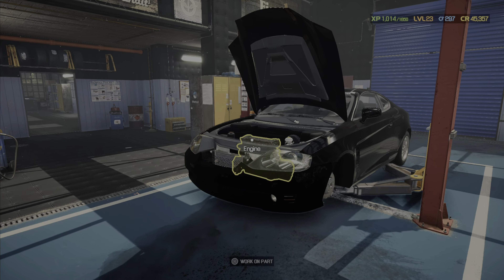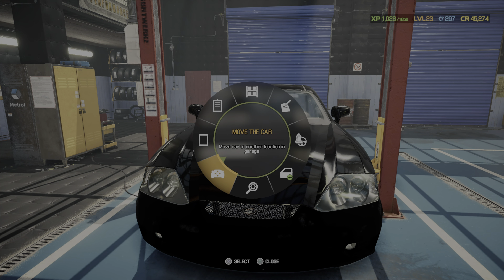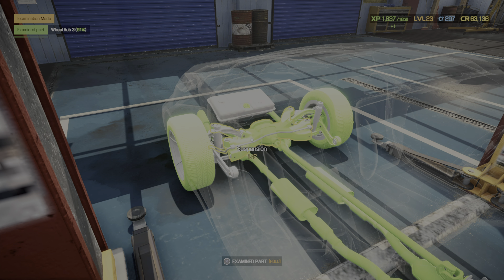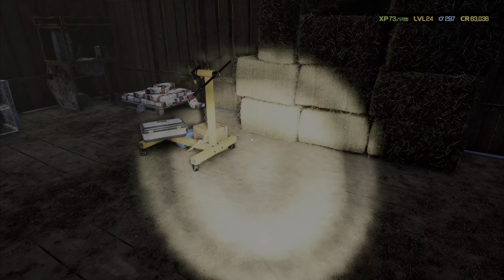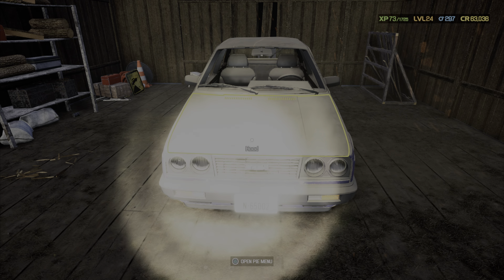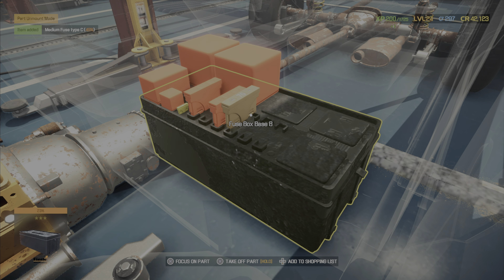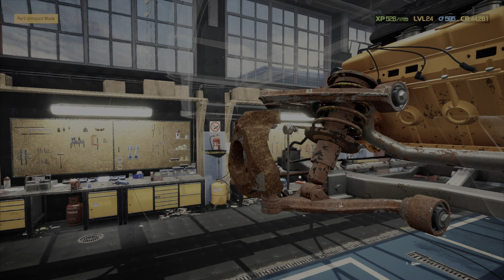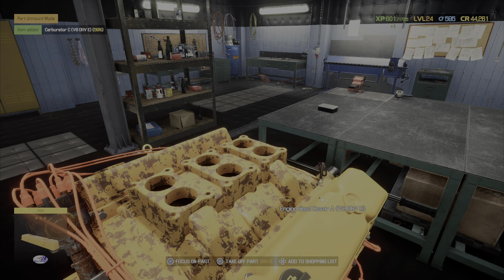(PS5) Car Mechanic 2021 - First Barn Find